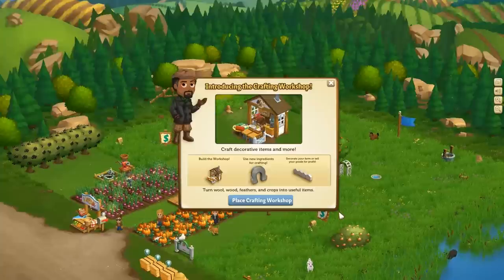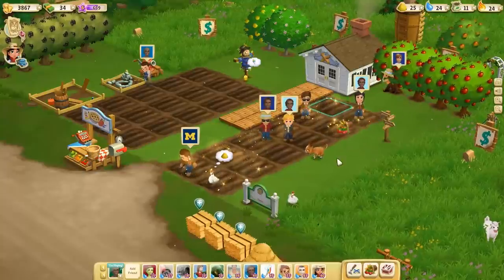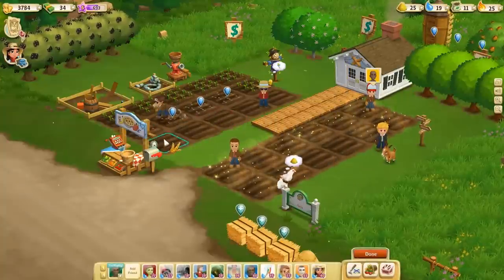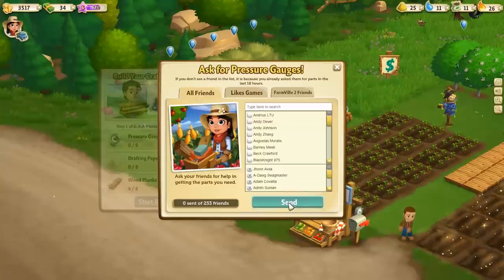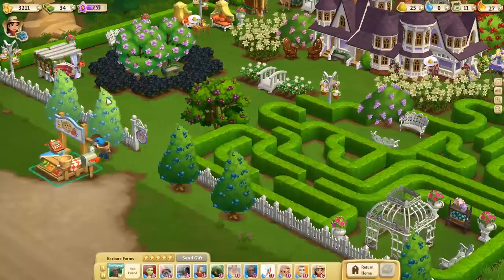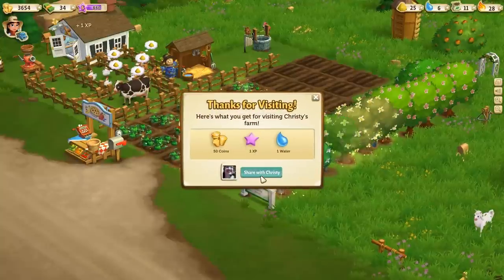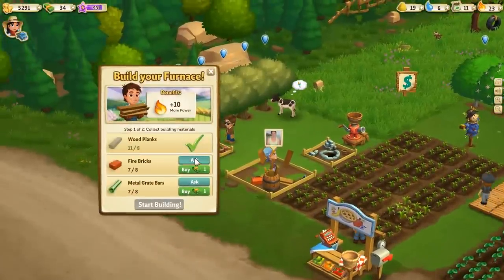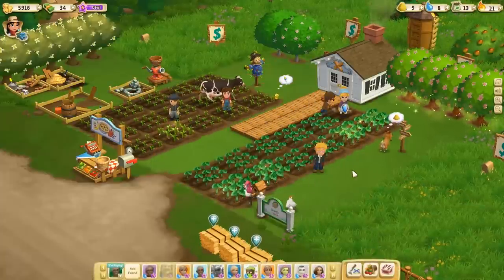FarmVille 2 | Ep. 6 | STRAWBERRIES! (1080p)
Farm that LIKE button if you wanna see more! Can we get over 2,000?
and friend me!
My Zynga Profile ADD ME!

►►T-SHIRTS◄◄
Official ChimneySwift11™ T-Shirt & Apparel Store